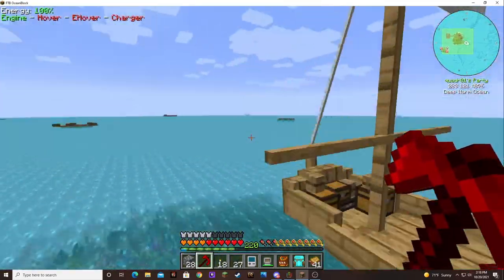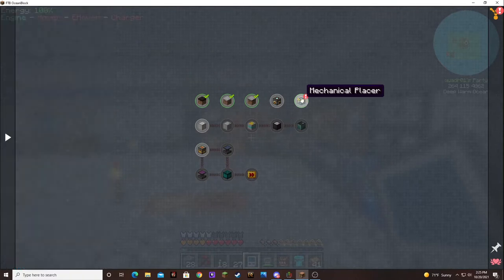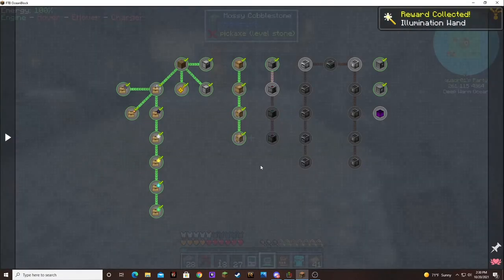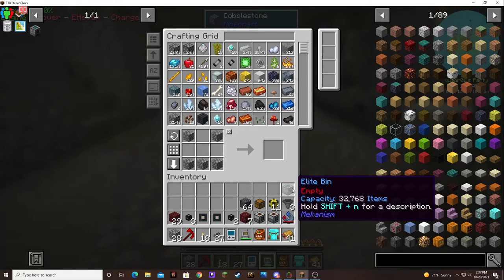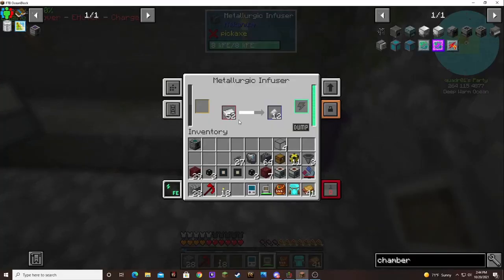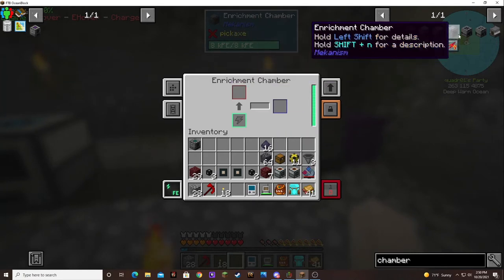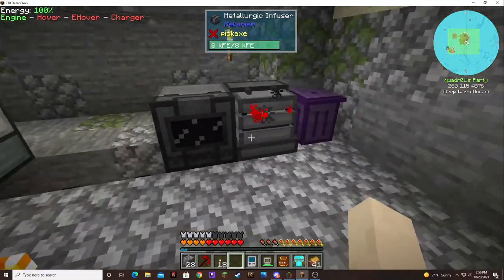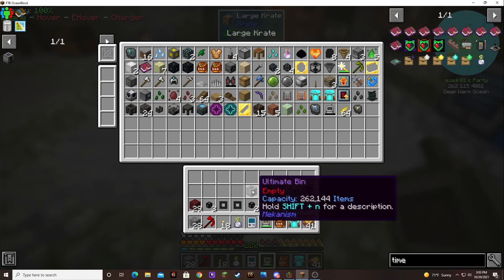Ocean Block Episode 32: Starting Mekanism